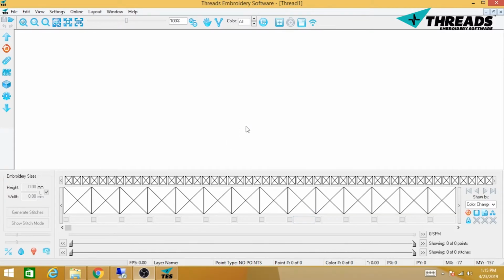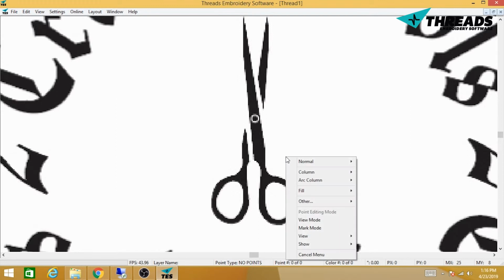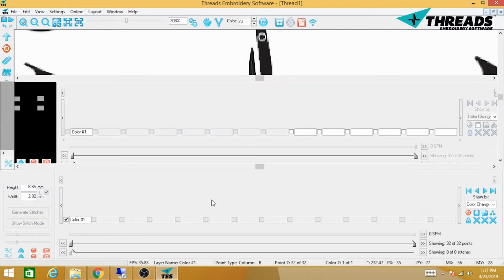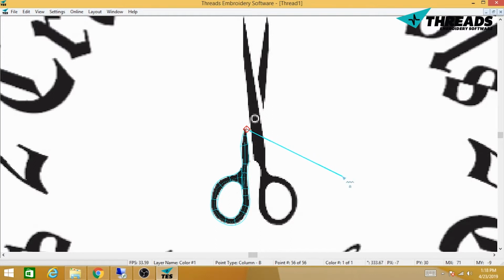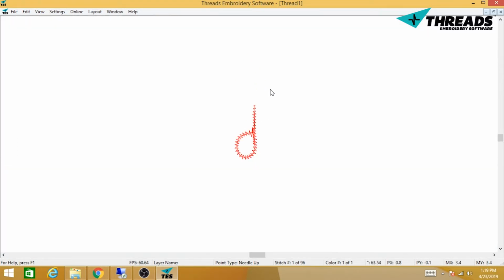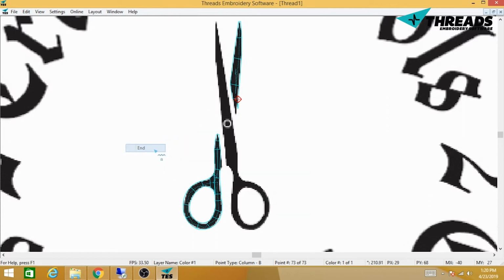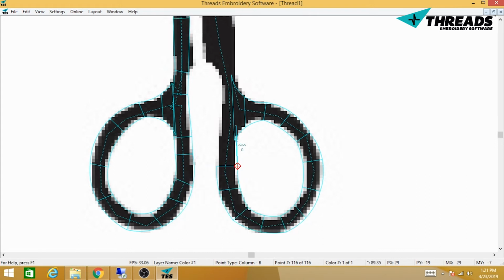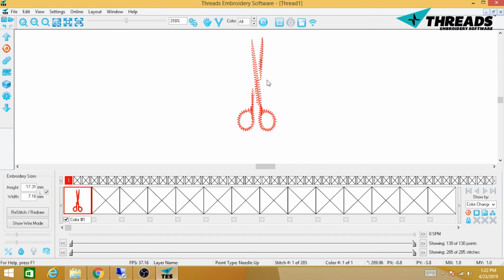Threads Digitizing Tutorial - Trending Tools - Scissors and Text - 1 of 7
In this Threads Embroidery Software Tutorial, we show you some basic digitizing tools with an example file fro one of our customers.

In this tutorial, we show you how to digitzing a pair of scissors, and some Old English type font / text.

We also show you how to use the Mark / Block and copy and paste